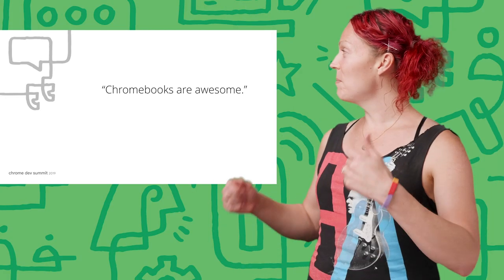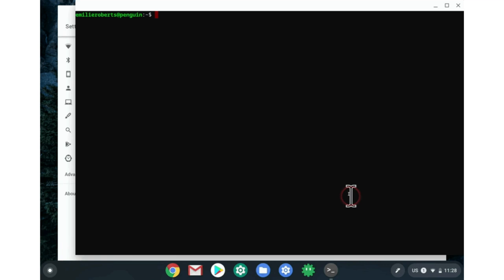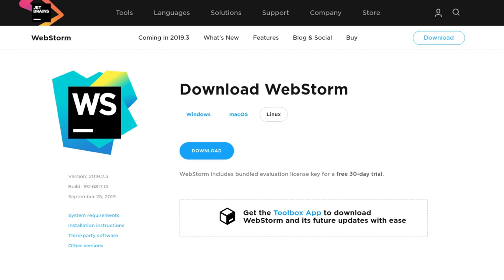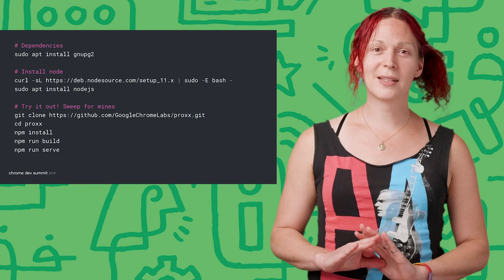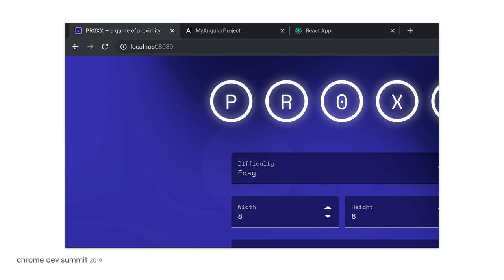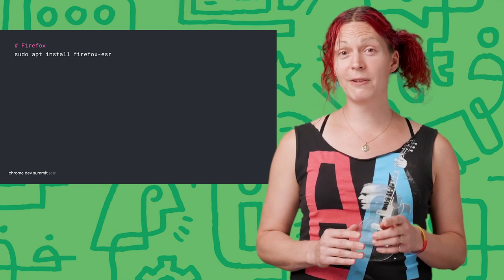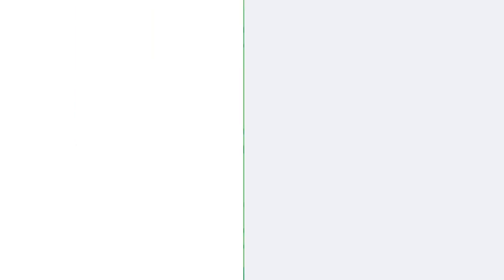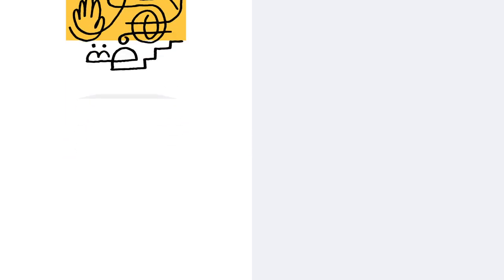Web development on Chrome OS (Chrome Dev Summit 2019)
This talk demonstrates how in a few clicks you can get a full web development environment up and running on Chrome OS, including how to do cross-browser testing!

Presented by: Emilie Roberts

event: Chrome Dev Summit 2019; re_ty: Publish; product: Chrome - Chrome OS; fullname: Emilie Roberts;